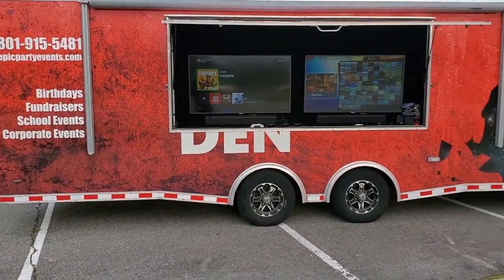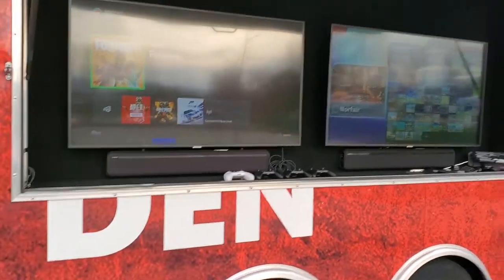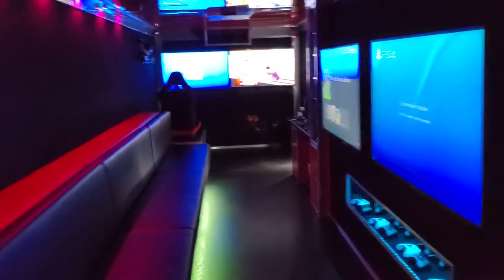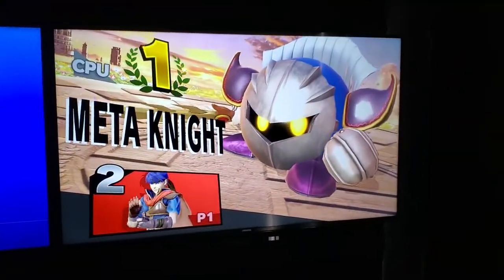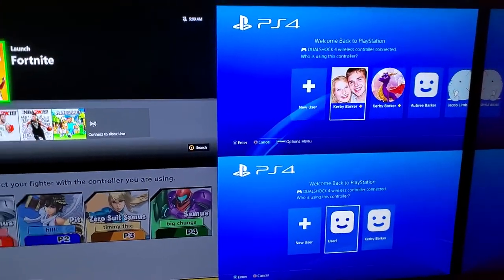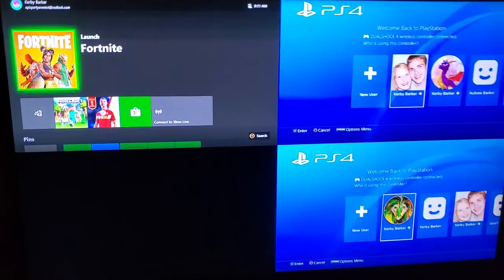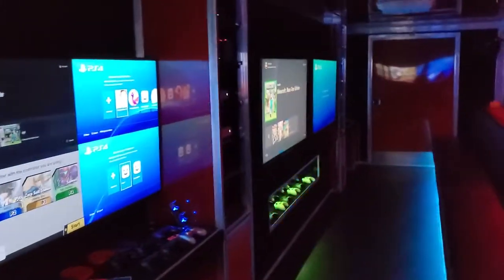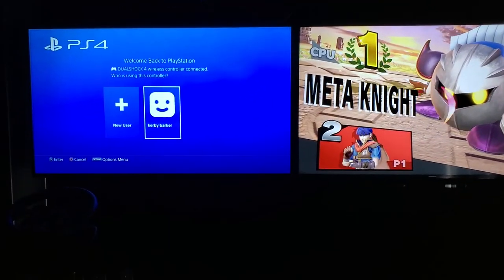Trailer Tour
- Epic Party Events brings the Ultimate Mobile Video Gaming experience right to your front door! It's the best Birthday Party Idea in Salt Lake City, Centerville, and Kaysville! A Mobile Video Game Party is also a great idea for Church Events, School Events, Fundraising and Festivals! Our luxury, limo-style Theater on wheels features 8 4K ultra hd TVs, surround sound, a laser light show, an action station and multiplayer gaming excitement! 32 can play at the same time with room for more on our stadium seating! We have all the latest titles! Planning a Summer or Winter Party? We are climate controlled! Our Game Coach will make sure the kids have a blast and the parents get a break! If you're looking for party ideas for a teen party, a kid's birthday party, a bachelor party, adult get-together or a church or school party, go with us! You'll be glad you did! Bring our party place to your place!